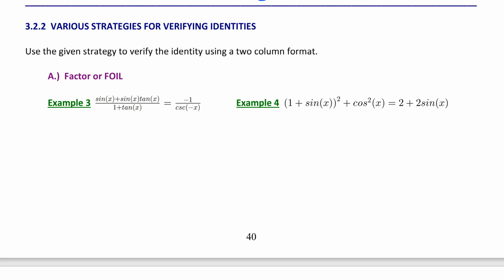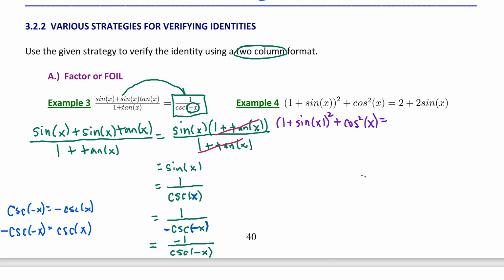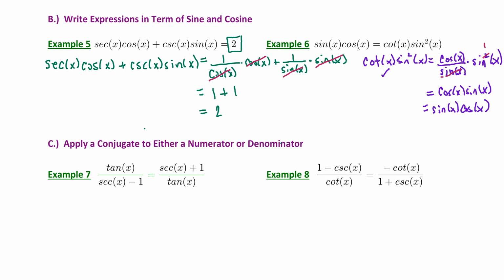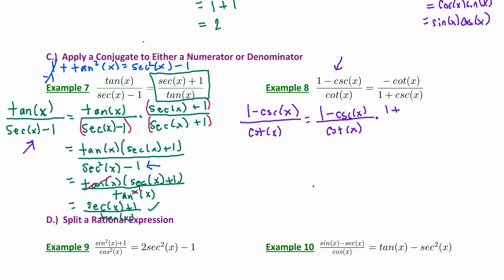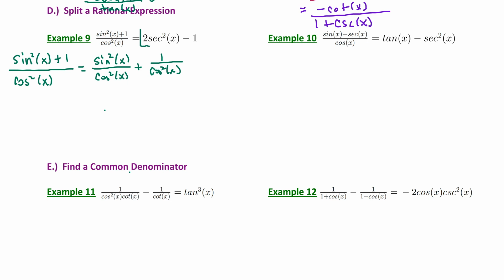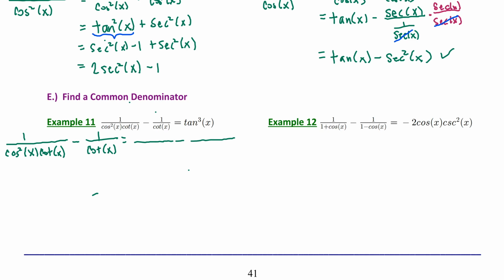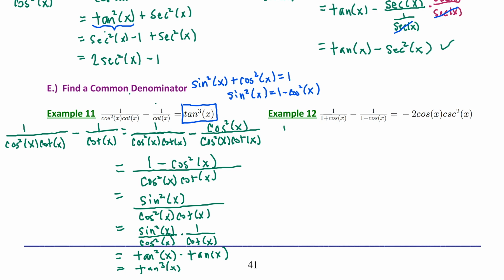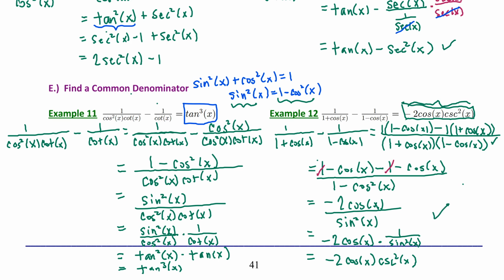3.2.2 Verifying Identities